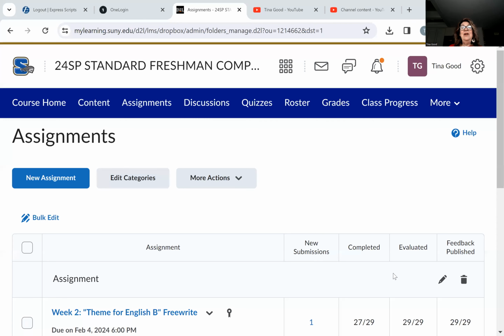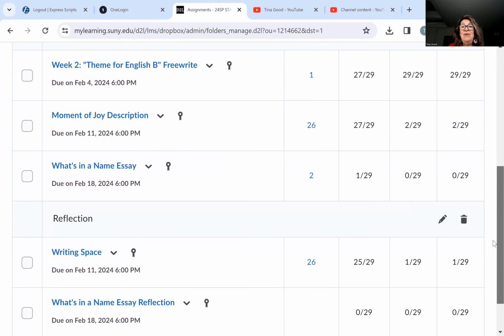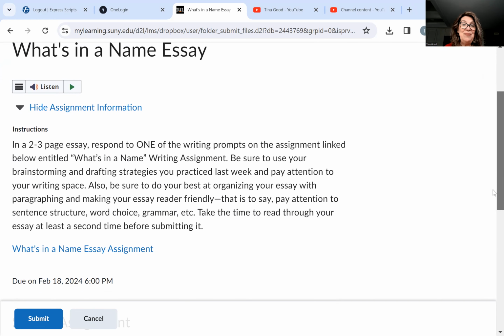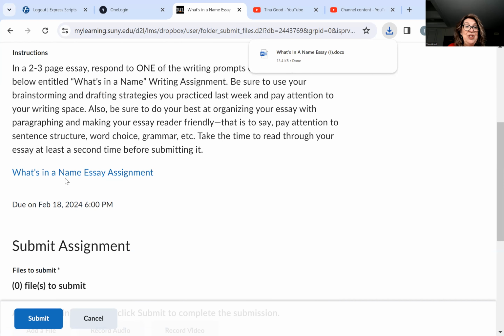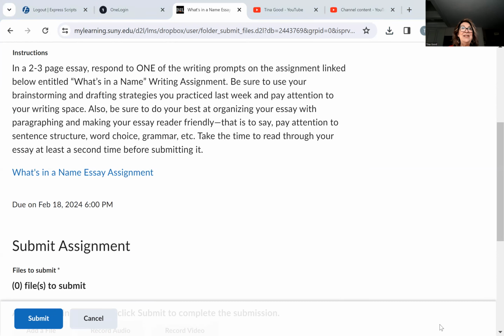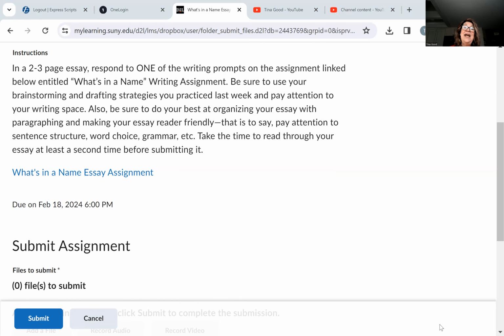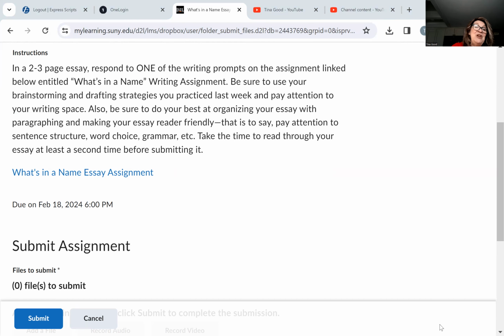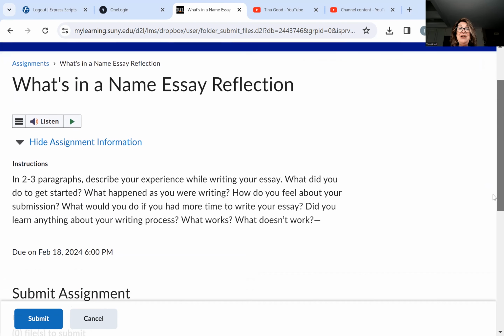What's in a Name Essay